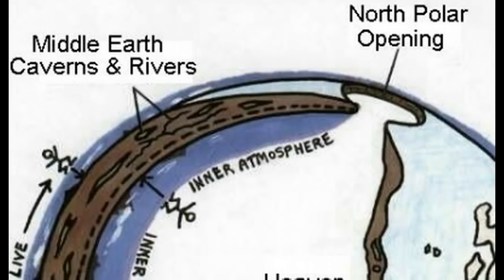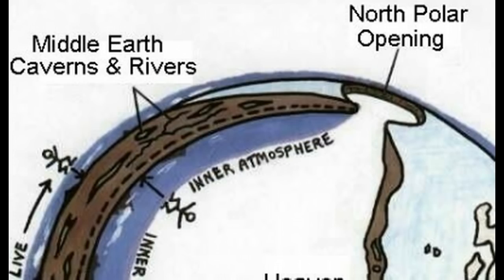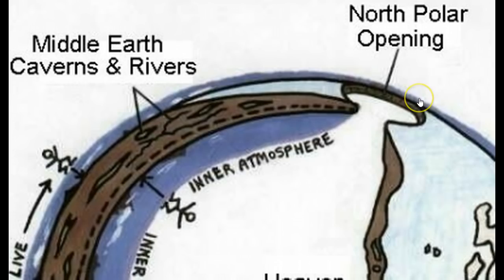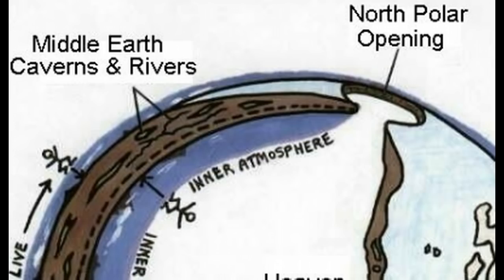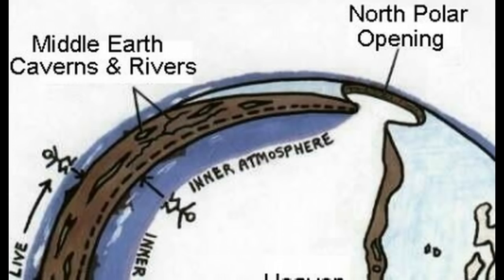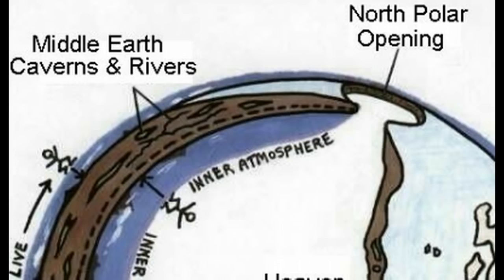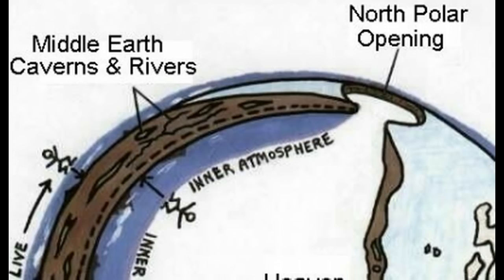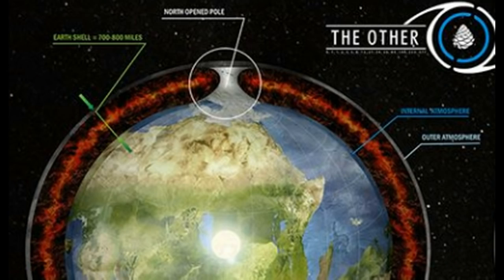Geophysicists Find Huge Mountains Deep Below Earth's Surface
Mountains larger than Mount Everest and rougher than Tibet likely lie deep beneath Earth's surface, a recently published study has revealed.

Researchers from the Institute of Geodesy and Geophysics in China and at Princeton University in the US state of New Jersey have used seismic-wave data from a 1994 massive earthquake in Bolivia to examine a layer of rock located some 660 kilometres beneath the Earth's surface, according to Science Daily.

A very strong powerful earthquake is necessary for this type of research, the study team noted, and the Bolivian earthquake is the second-strongest earthquake ever recorded.

If above link is for some ODD reason not working.. Try This One!

Bitcoin- 1Nmcbook8TwAdtZHsMdVxRtjBnyrSArDH5